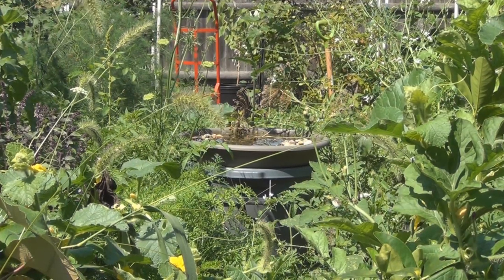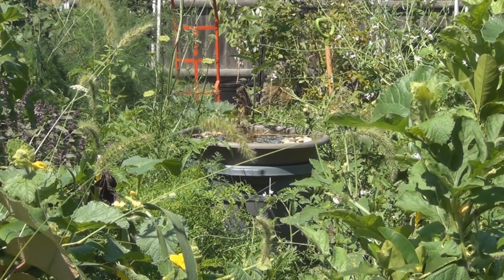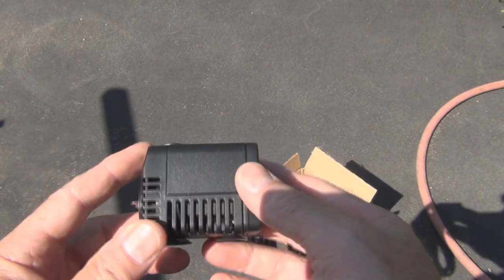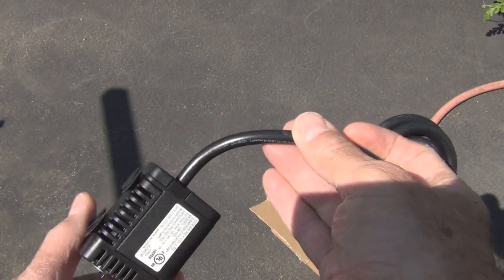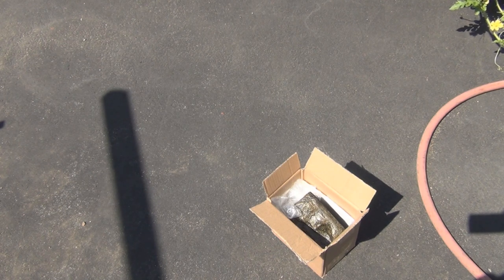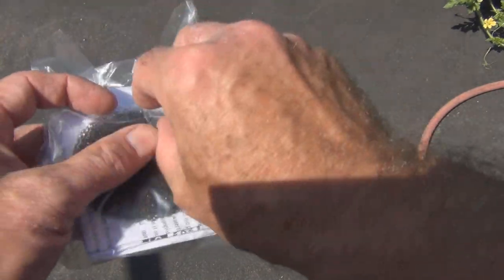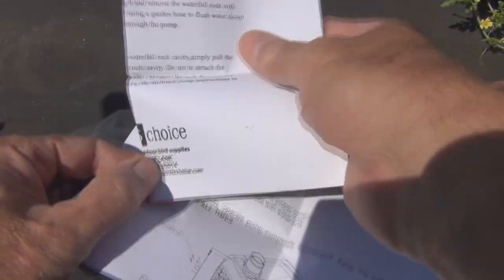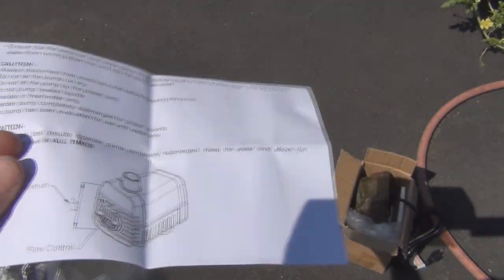Bubbler Fountain setup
I set up this Bubbler Fountain hoping that it will attract the hummingbirds to it.  So far I have not noticed them showing any interest in the water features I have set up.

Fountain Bubbler